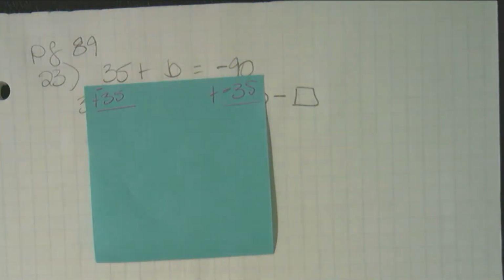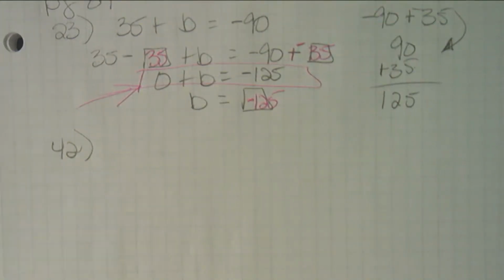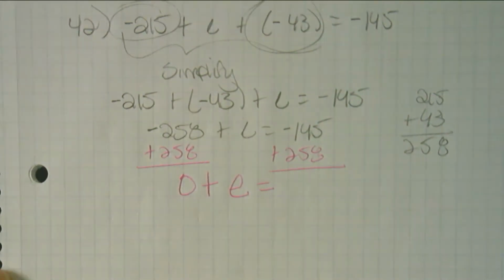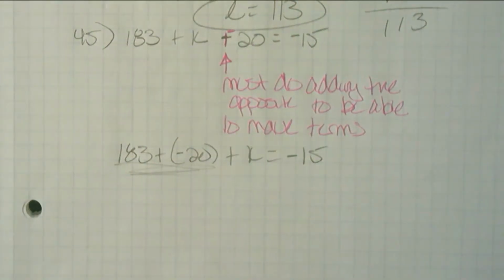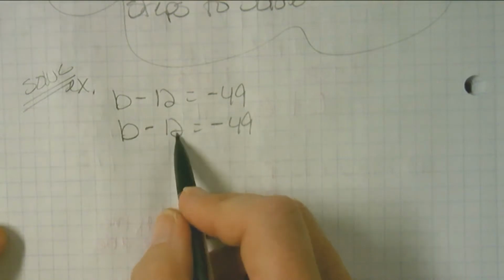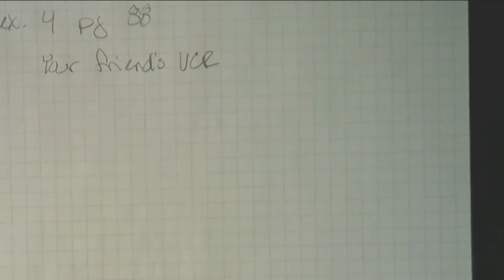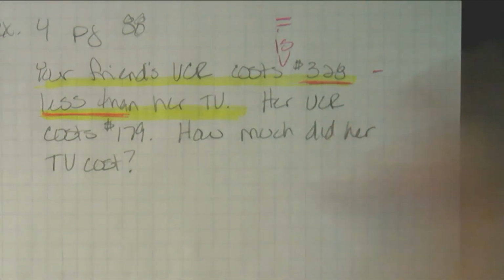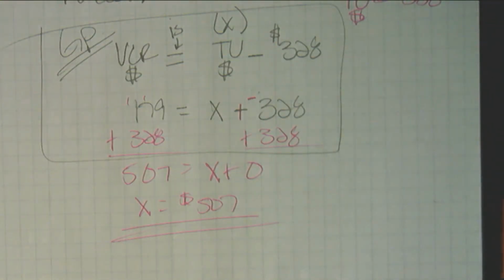10 22 7YZ Chap 2 5 Solve One Step Equations